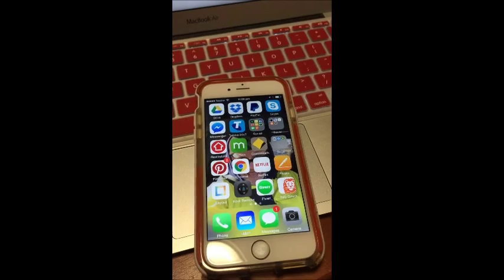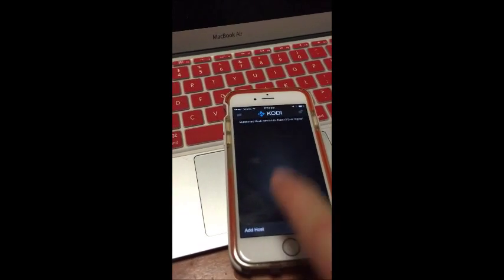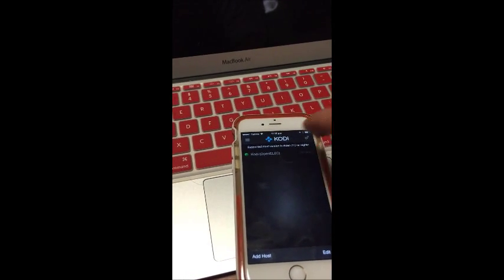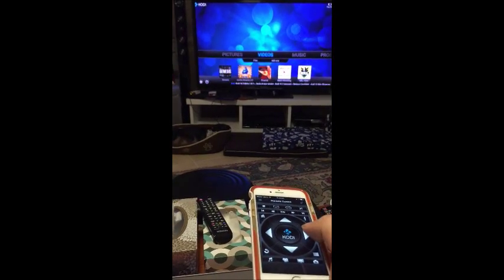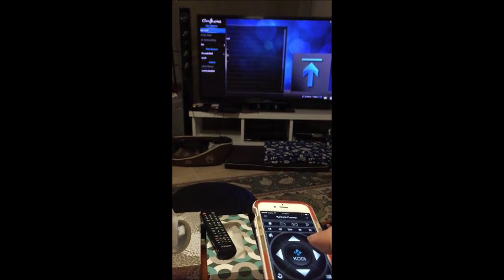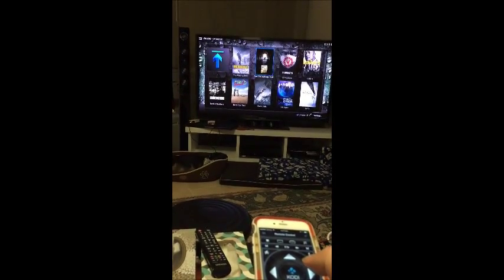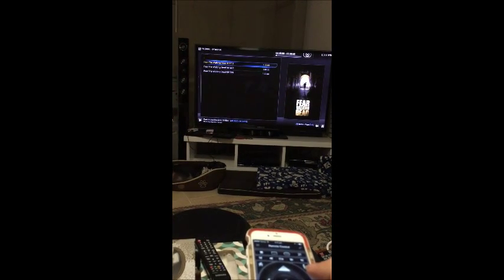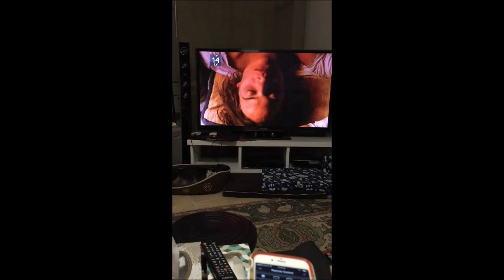How to set up Kodi remote control on your phone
Easy way to setup and use Kodi remote control on your phone.